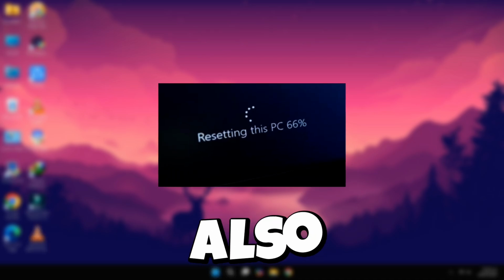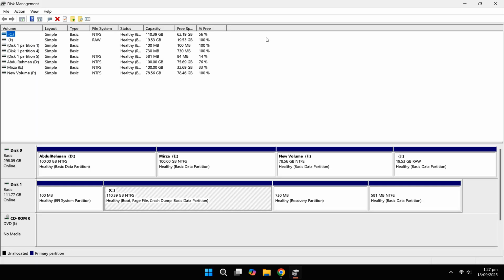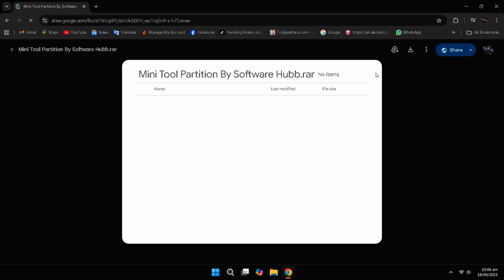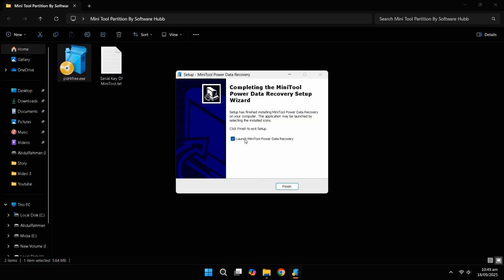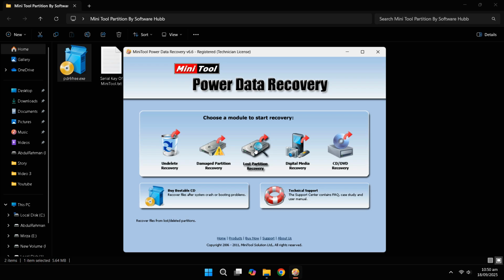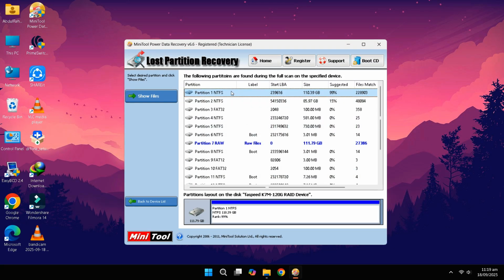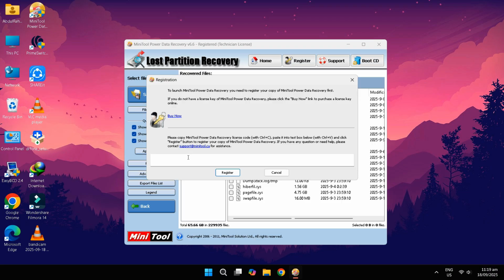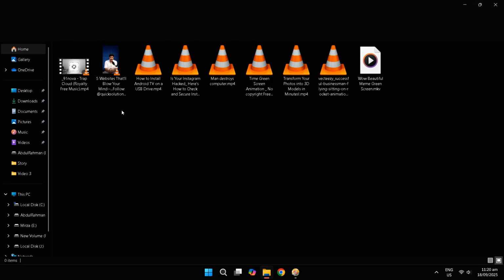Recover Deleted Partitions & Lost Data on Your PC – Quick & Easy Guide (2025/26)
💾🖥 Recover Deleted Partitions & Lost Data on Your PC – Quick & Easy Guide (2025) ⚡

Accidentally deleted a partition or lost your important files? 😱 Don’t panic! In this step-by-step 2025 tutorial, I’ll show you how to recover deleted partitions & lost data on your PC quickly and safely. 🛠️ Whether it’s personal files, projects, or photos, this guide will help you get your data back with ease! 🚀

🌟 What You’ll Learn in This Video:
✅ How to scan and recover deleted or lost partitions 🧭
✅ Best free & premium recovery tools to restore your files 💻
✅ Tips to avoid overwriting lost data 🔒
✅ Step-by-step process for Windows PCs 🖥️
✅ Bonus: How to back up your data to prevent future loss ☁️

💡 Why Use This Guide?
✔️ Simple and beginner-friendly instructions 🧩
✔️ Works on Windows 10/11 PCs ⚡
✔️ Save time and money without expensive services 💸
✔️ Protect your data and keep your PC safe 🔐

👍 Like this video if it helped you recover your data